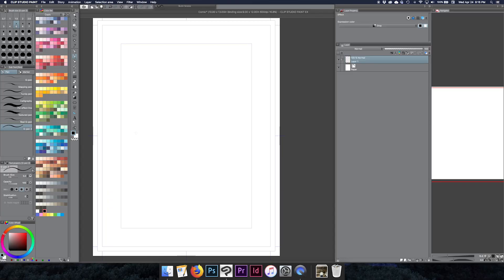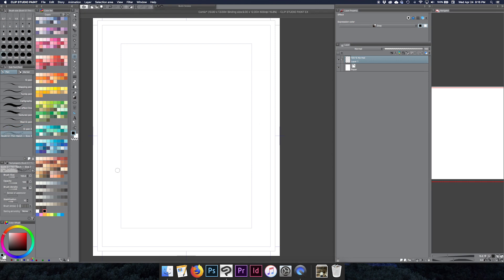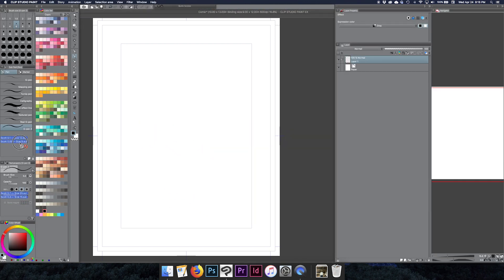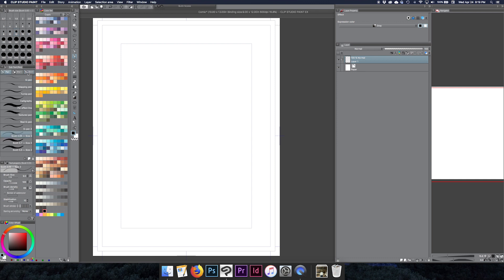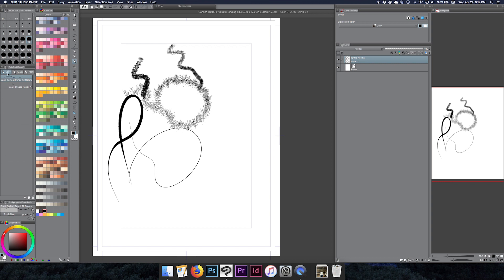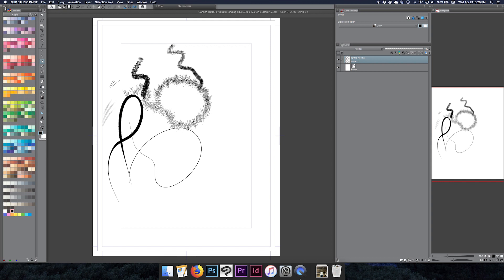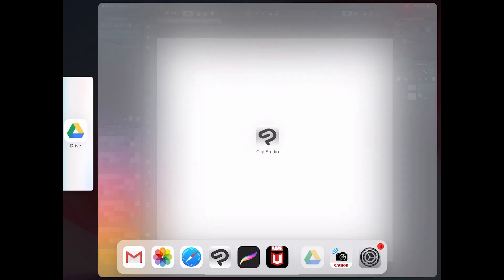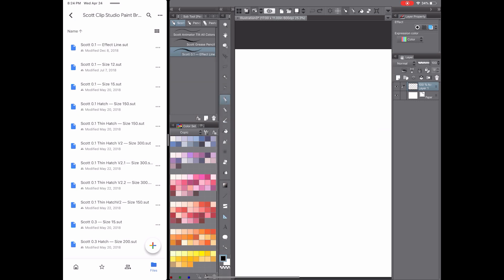How To Install Clip Studio Paint Brushes on Mac and iPad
Wacom Intuos Classic Pen